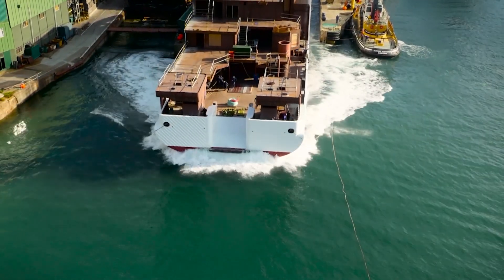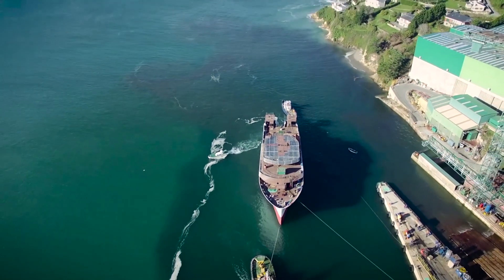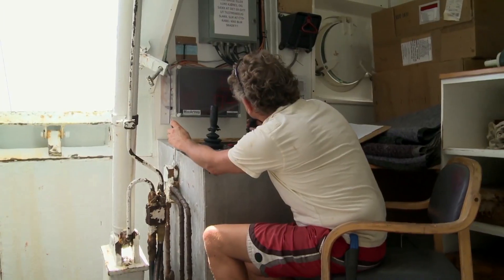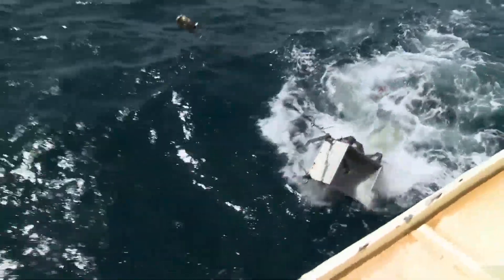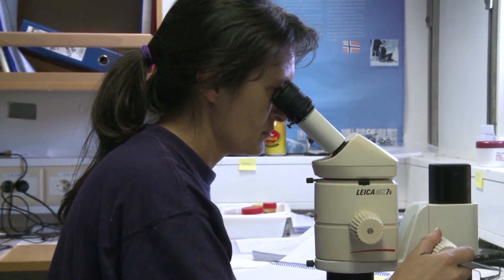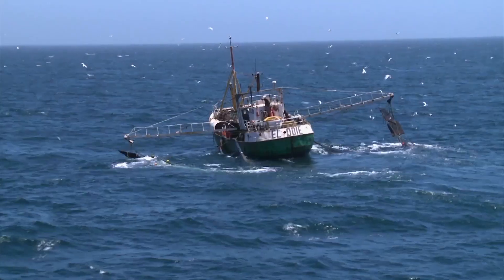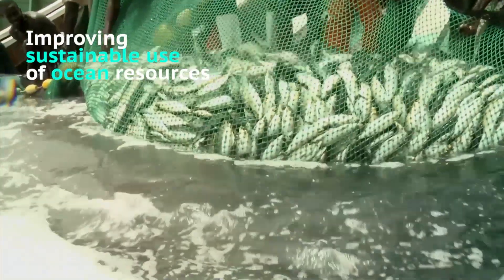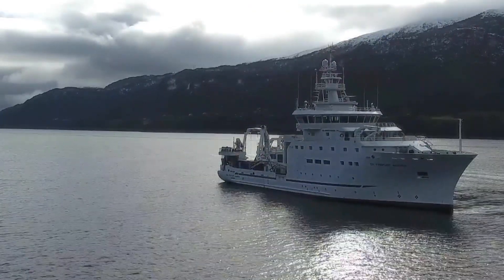The new Nansen research vessel sets sail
The third ship launched in a unique partnership between Norway and FAO. A state of the art research vessel that will collect and analyze data in the ship's laboratories using sophisticated technologies to help coastal developing countries manage their fisheries and protect marine environments. The only vessel in the world to fly the UN flag, will set sail to address climate change and work towards achieving Sustainable Development Goal 14.